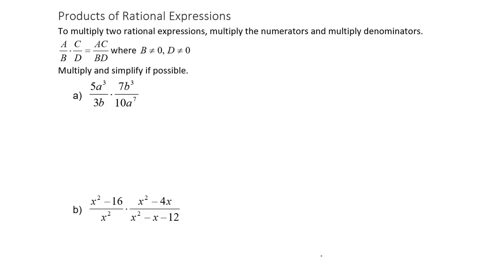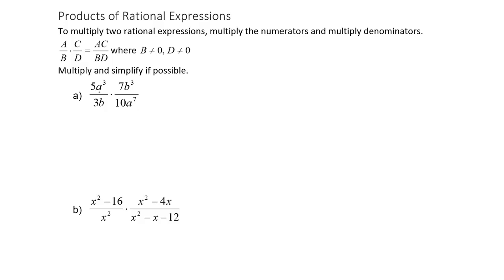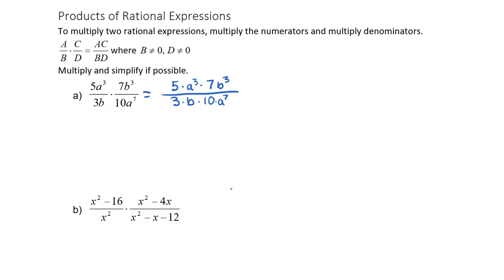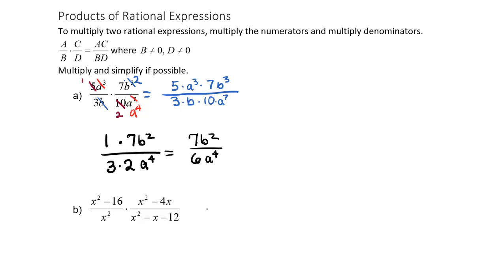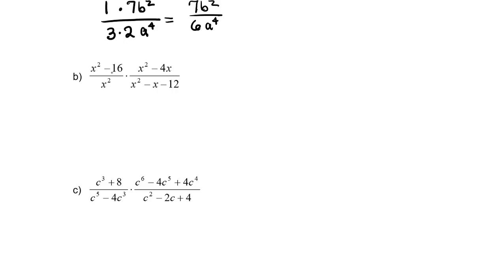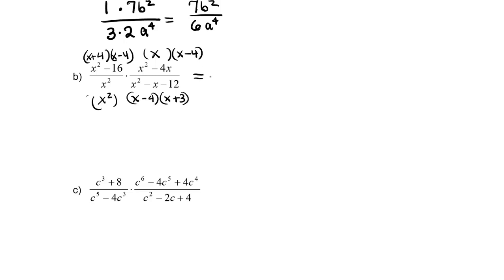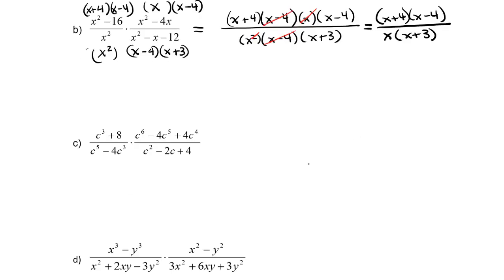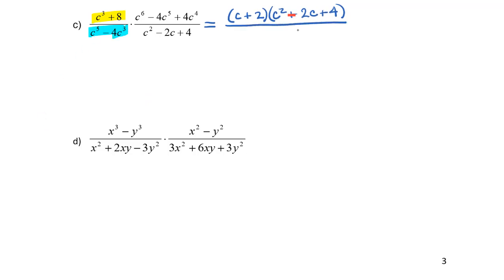Rational Expressions and Functions Multiply and Divide Part 4 of 5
In this section I introduce rational expressions and then work through multiplying, dividing and reducing to simplest form.